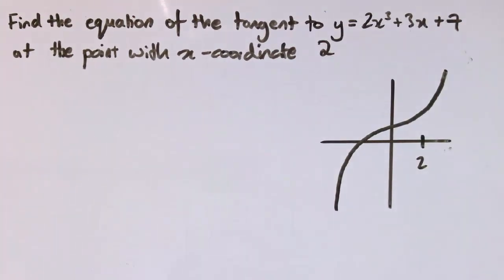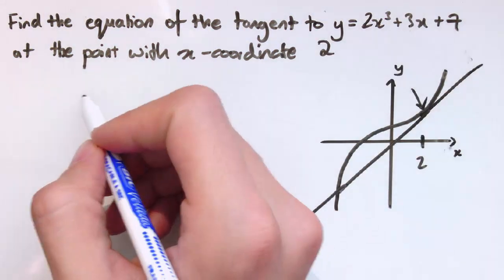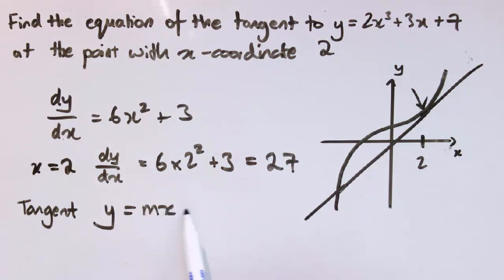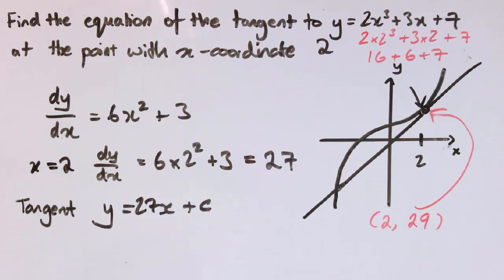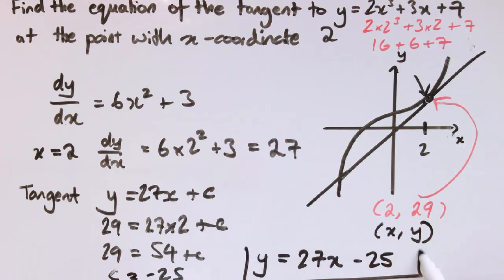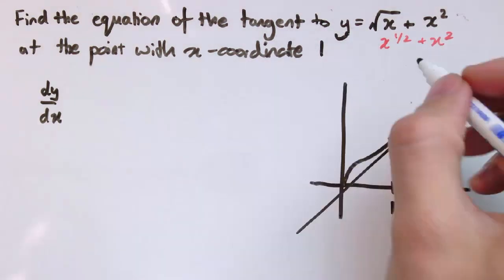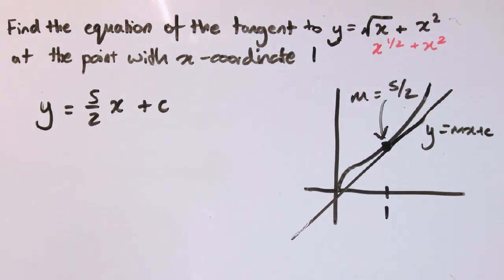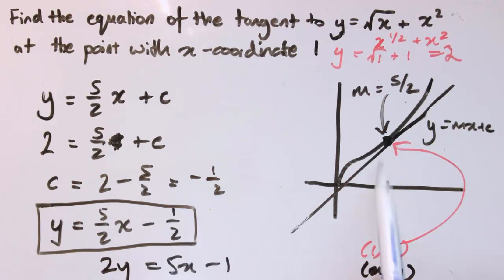AS Maths - Finding the equation of the tangent to a curve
How to find the equation of the tangent to a curve at a given point.